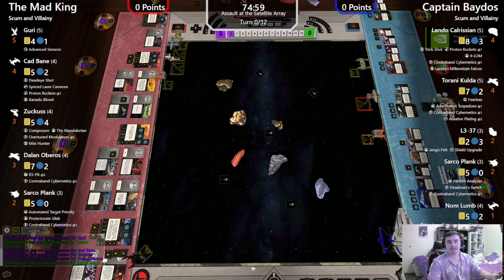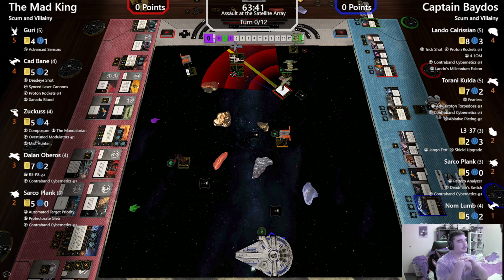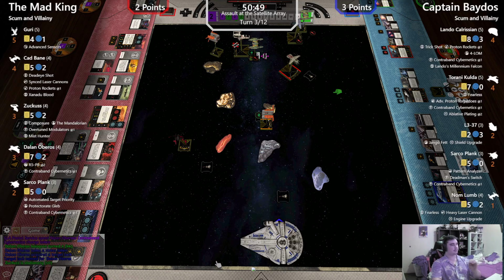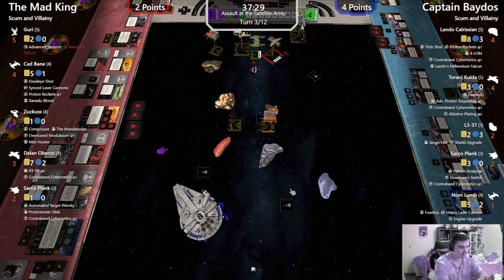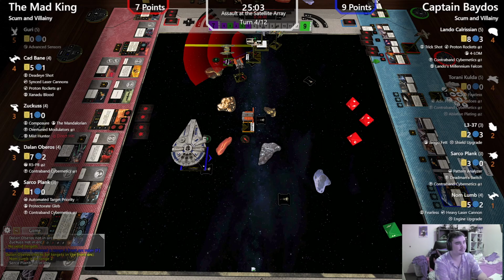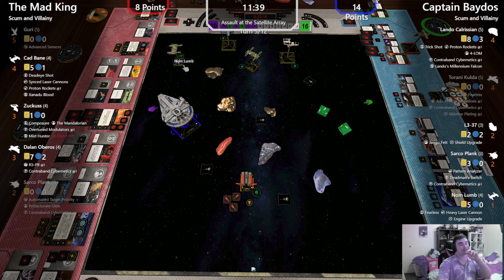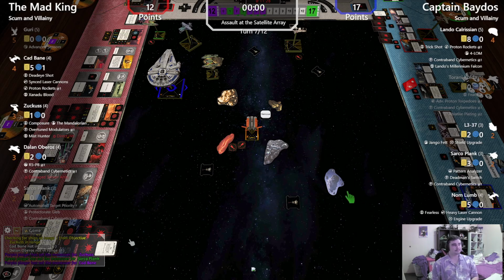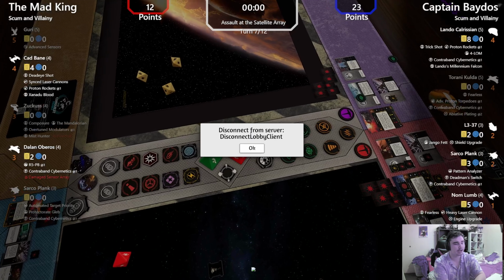X-wing Miniatures - Commentary - The Mad King vs Captain Baydos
Scum Vs Scum with the XWA Points!

Starwars X-wing Miniatures 2.5 played on Table Top Simulator

Great game to watch and commentate on!

Scenario: Assault at the Satellite Array